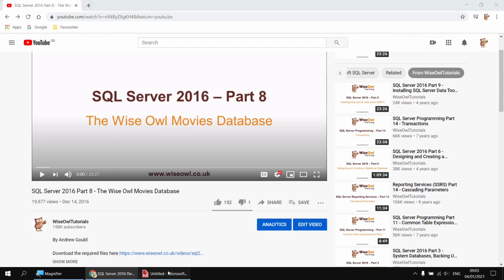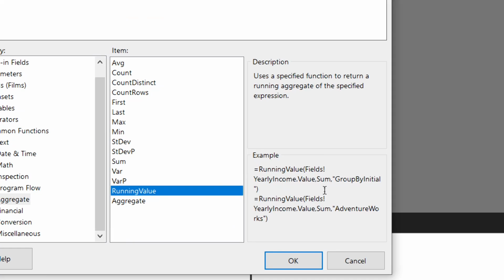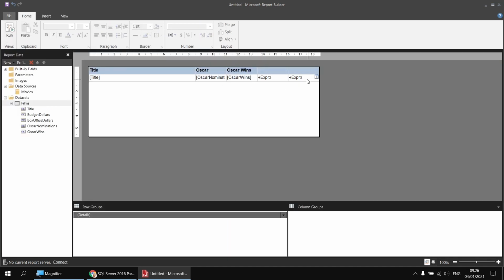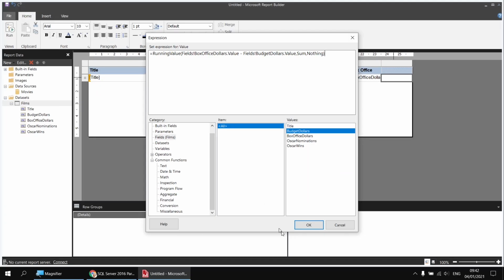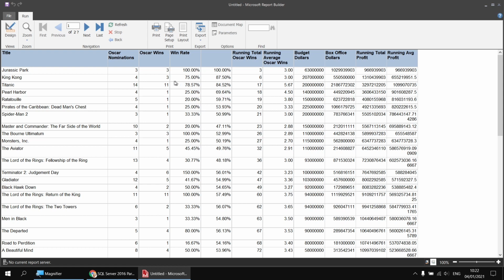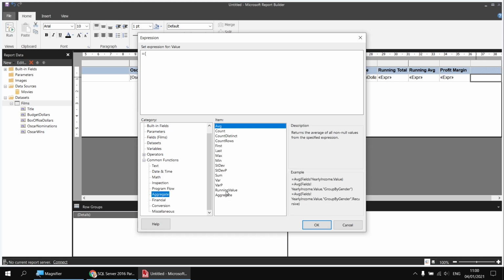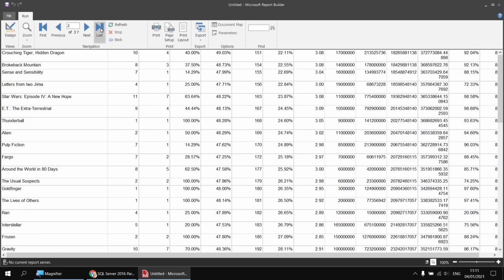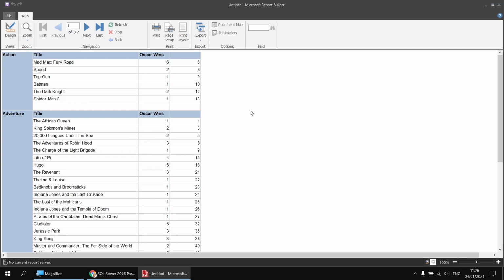SSRS Report Builder Part 9.7 - The RunningValue Function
Chapters
00:00 Topic List
00:40 Creating a Data Source
01:35 Creating a Dataset
02:26 Creating a Basic Table
03:32 Adding a Basic Running Total
06:15 Setting the RunningValue Scope
08:16 Calculate a Running Average
10:14 Running Count vs Row Number
12:50 Running Total of an Expression
14:35 Running Average of an Expression
15:40 Calculating Oscar Win Rate
17:17 Avoiding Average of an Expression
20:37 Calculate Profit Margin
22:06 Running Average Profit Margin
24:53 Calculate Progress to Target
27:31 Create a Grouped Table
29:44 Using the Group Scope

This video shows you how to use the RunningValue function to create running totals, averages, and other aggregates in a Report Builder table.